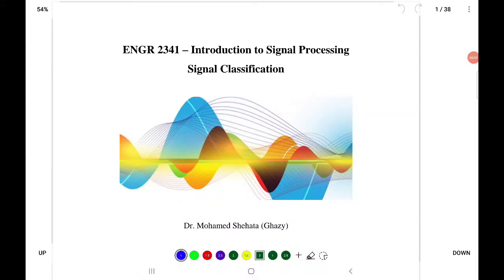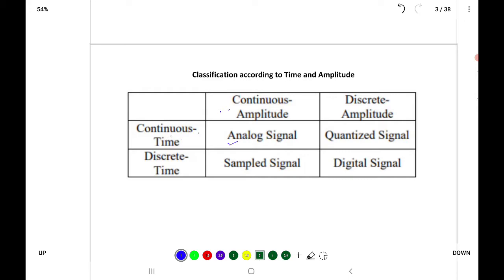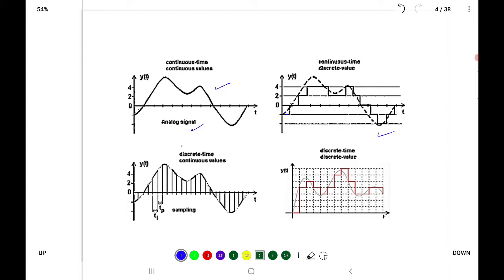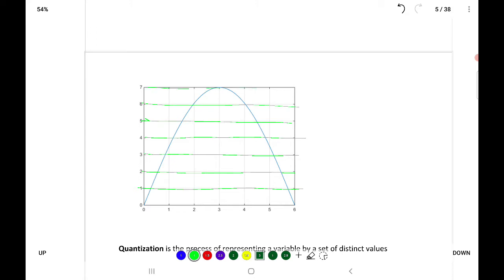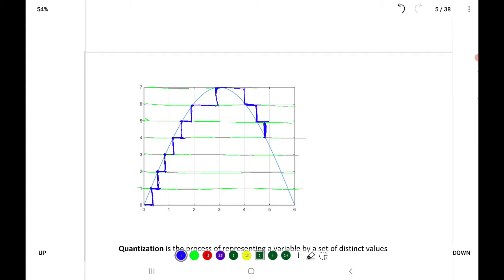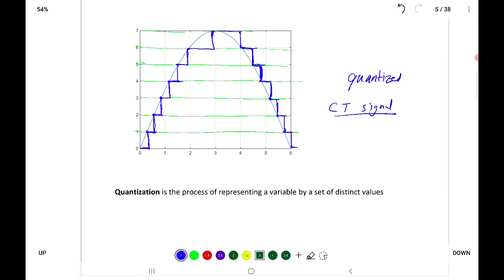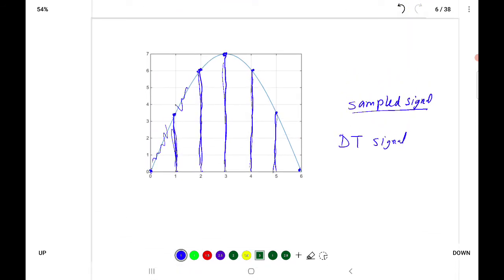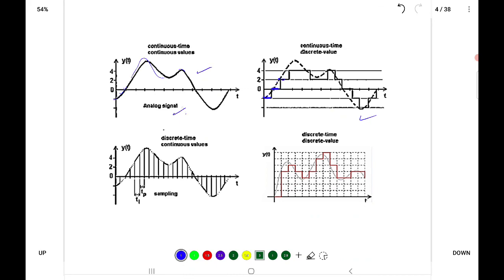classification of signals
4 types of signals:
analog signal
quantified signal
sampled signal
digital signal